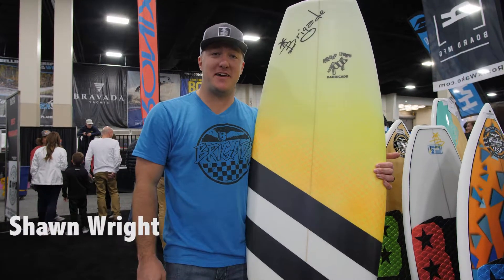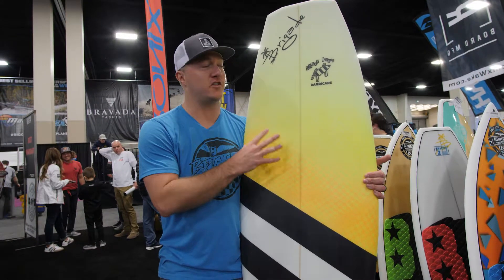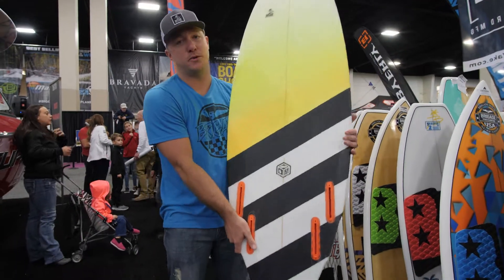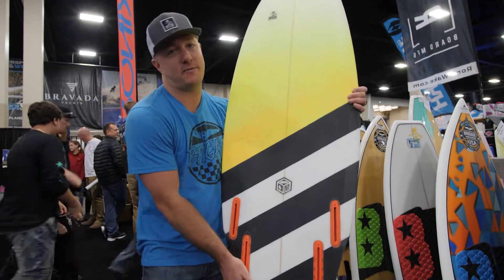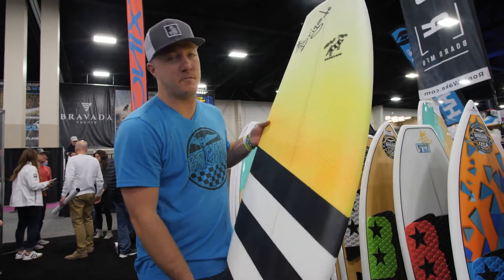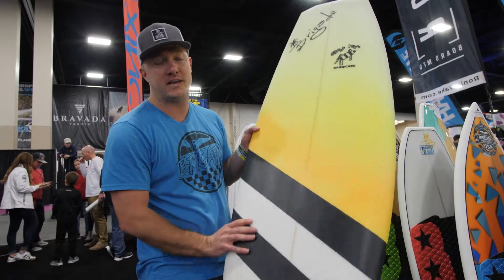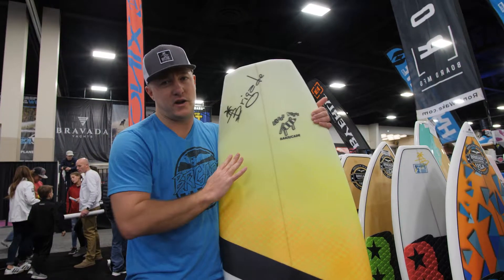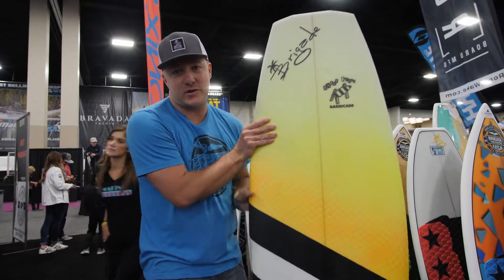2018 Brigade Barricade Wakesurf Review | Shawn Wright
Looking for a great new wakesurf board for 2018 but aren't sure which to choose? Why not get your review straight from the owner of Brigade Wakesurf himself, Shawn Wright?